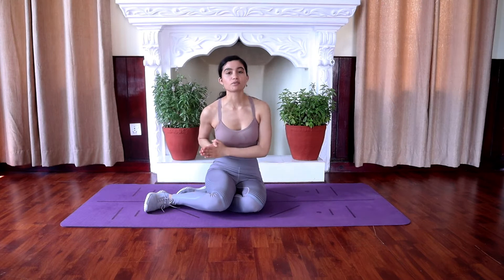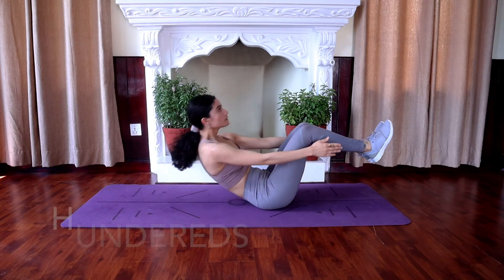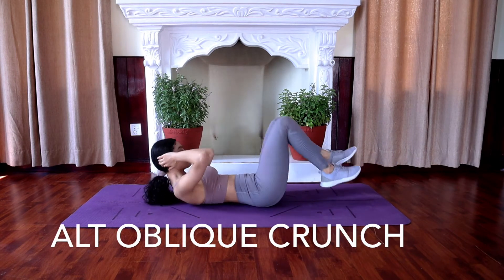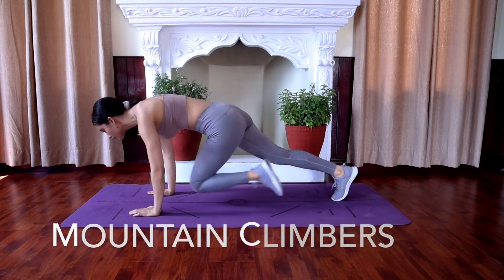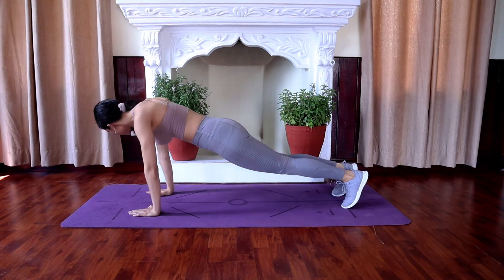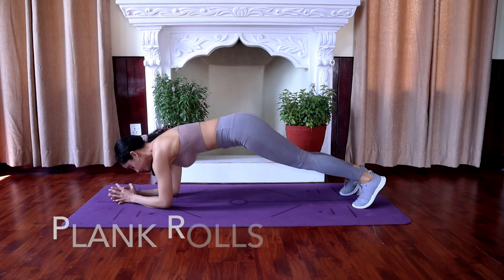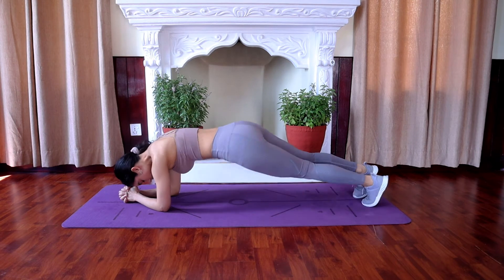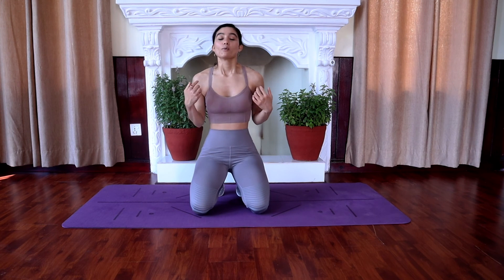KRITZFIT 100 REPS AB CHALLENGE (Quick Total Core Workout)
AB EXERCISES that cater to your CORE which you can do at the comfort of your home or anywhere!

FREE WORKOUT PLANS :
to navigate start with the

Be proud of yourself for taking the time to invest in your health and well-being. That being said, do not get discouraged or compare your results to anyone else's. You are unique and your body is on its own journey, give yourself time and show yourself some love. Stay motivated and stay encouraged on your journey.